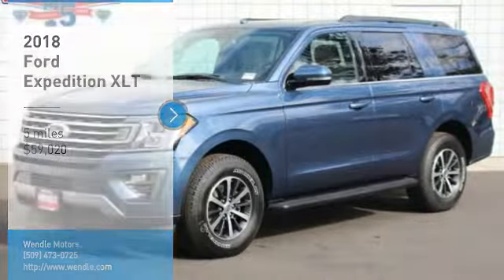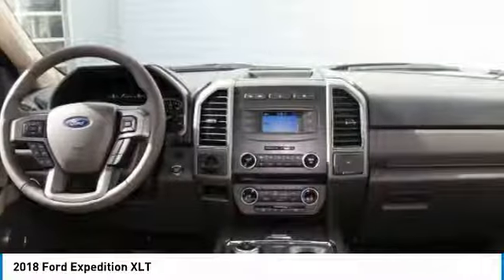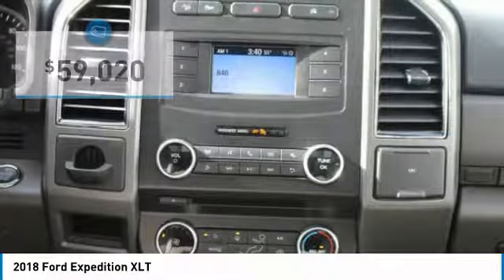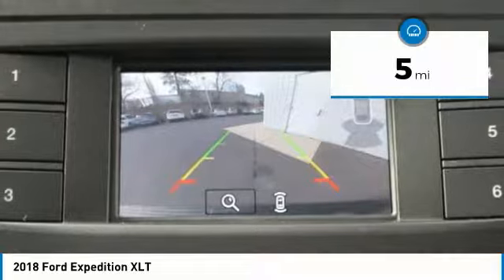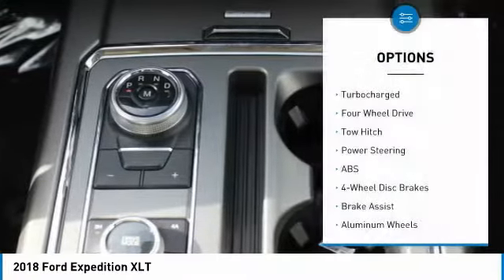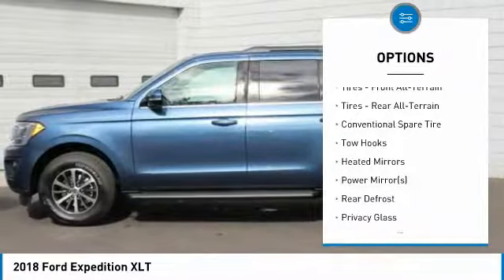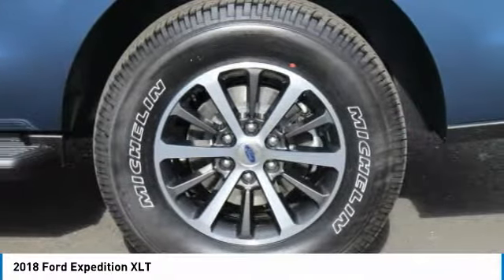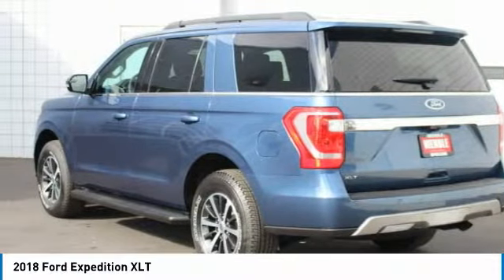2018 Ford Expedition 1800199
2018 FORD EXPEDITION Spokane, WA
Stock# 1800199

Wendle Motors
9000 North Division Street

Priced to sell! $5,806 below MSRP! *Backup Camera* *Bluetooth* *Keyless Start* *Turbocharged Engine* This 2018 Ford Expedition XLT is Blue Metallic with a Medium Stone interior. This Ford Expedition XLT comes with great features including: Backup Camera, Bluetooth, 3rd Row Seating, Satellite Radio, Parking Assist, 4-Wheel Drive, Turbocharged Engine, Parking Sensors, Keyless Start, and Multi-Zone Air Conditioning . Buy with confidence knowing Wendle Ford Sales has been exceeding customer expectations for many years and will always provide customers with a great value!
Save Up To $5,806 ($2,556 Wendle Discount + $2,000 Retail Customer Cash + $1,250 Ford Credit Retail Bonus Cash (requires Ford Financing)). Residency restrictions apply. Take new retail delivery from dealer stock by 9/3/2018. See dealer for qualifications and complete details.